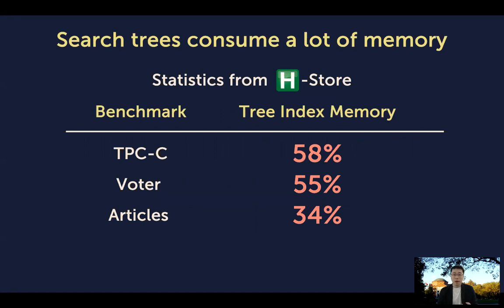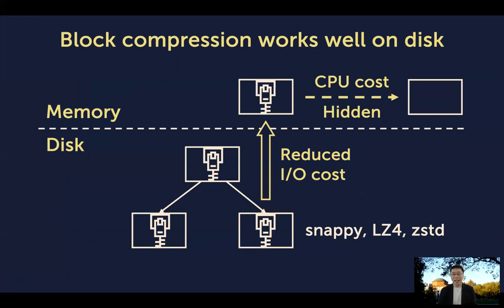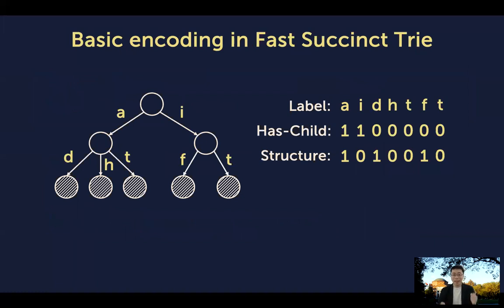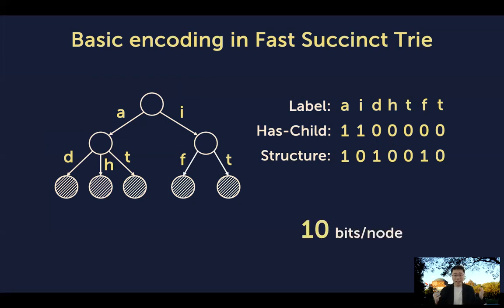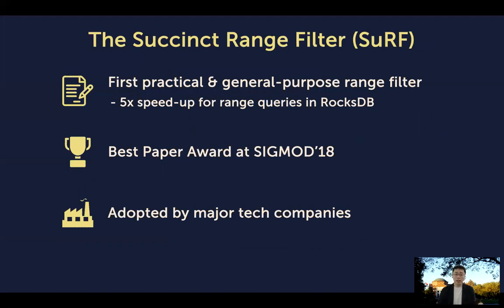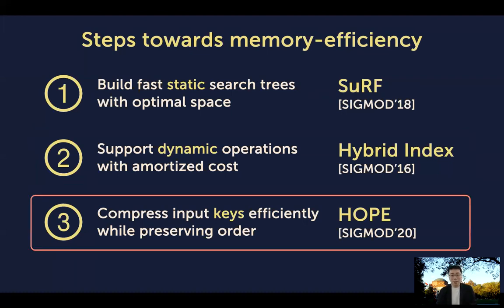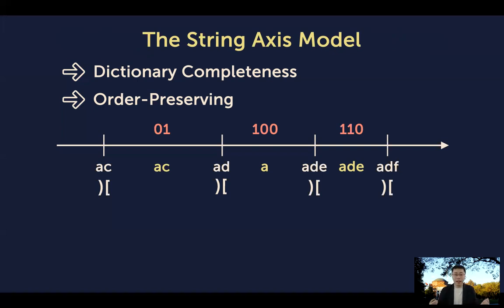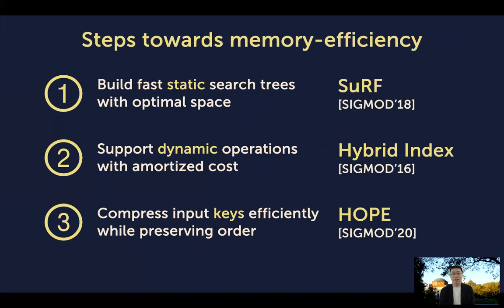A1 Alon Halevy; Huanchen Zhang